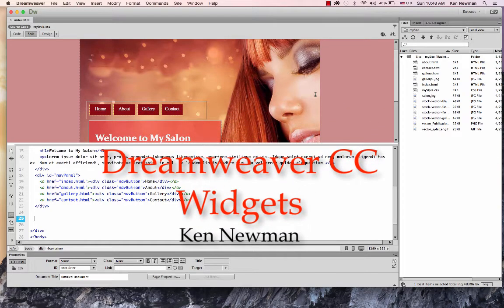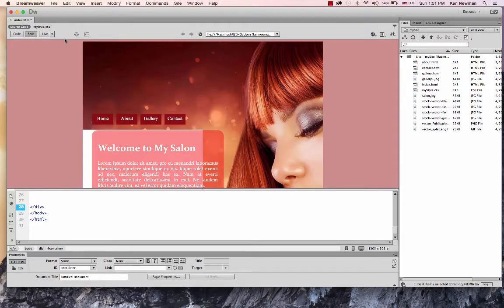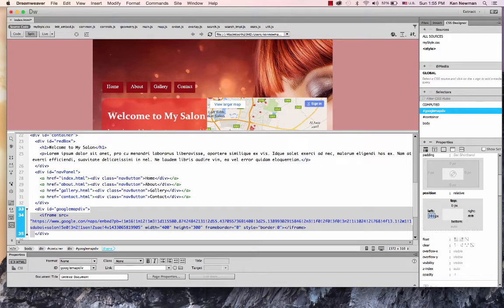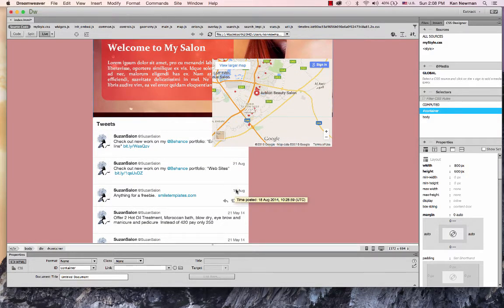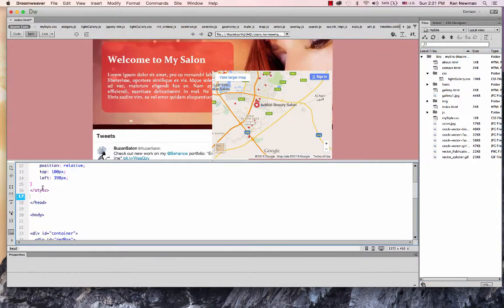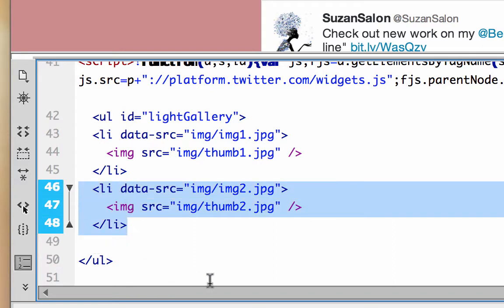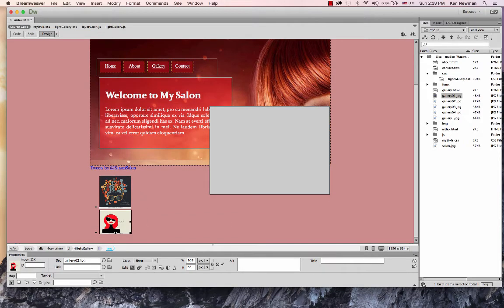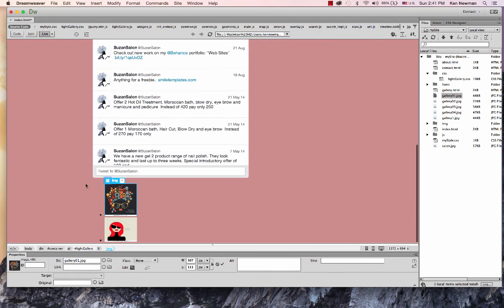DreamweaverWidgets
This tutorial was designed to support the Web Development course, part of the HCT Dubai Bachelor of Applied Communication program.